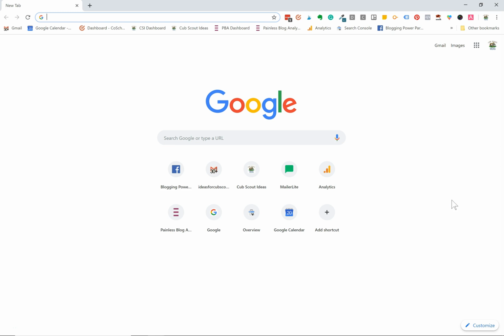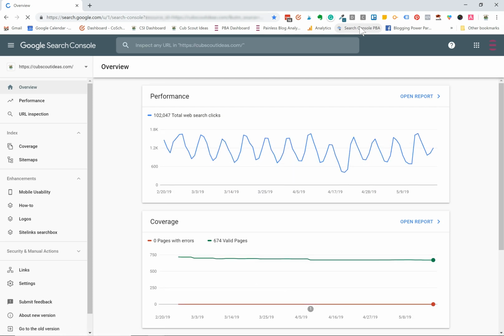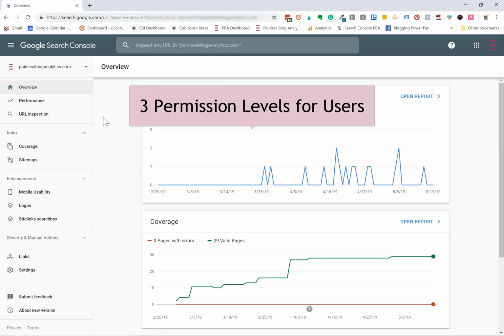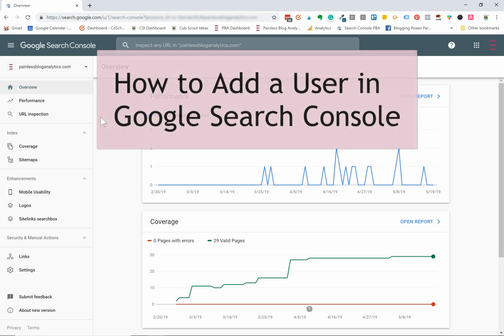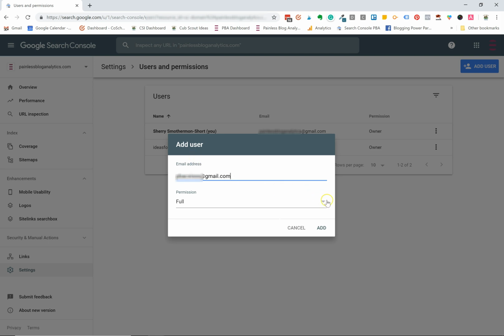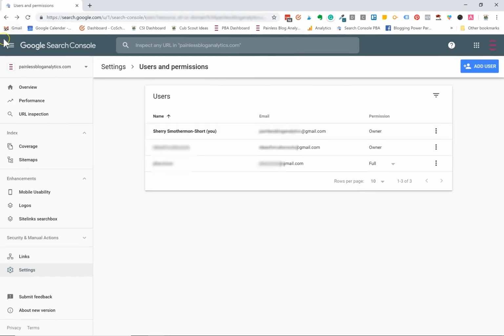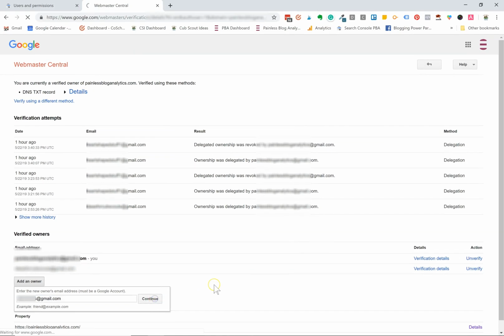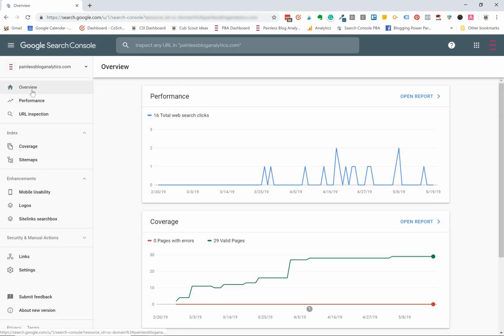How to Add A User and Owner to Google Search Console (2019)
If you need to give someone access to your Google Search Console account, this tutorial is for you.

Find out how to easily add a user or owner to Google Search Console. Even if the thought of touching your GSC settings scares you, you'll be able to follow along and add that user or owner.

I'll explain the difference between a Google Search Console owner and user, and I'll tell you what full and restricted user permissions are. You'll find out why you should think carefully before adding someone as an owner on your account.

If you've hired someone to help you with your blog, they'll need access to your Google Search Console account. In this video, I'll show you how to do this.

Adding a user can be done in just a few minutes. Watch the video and find out how.